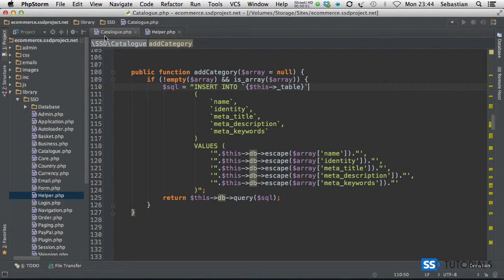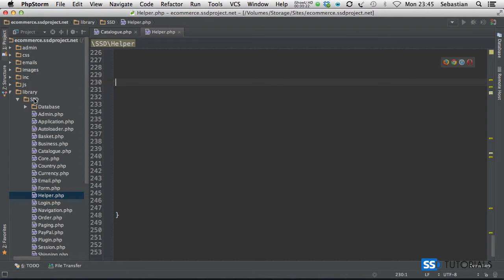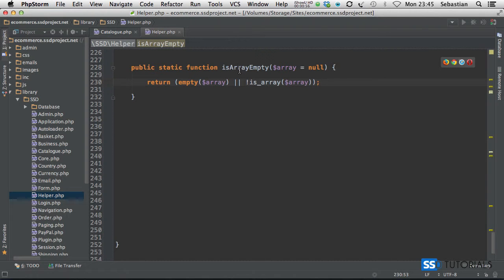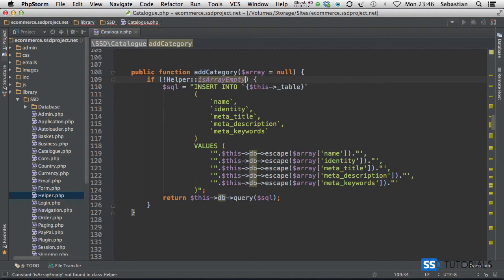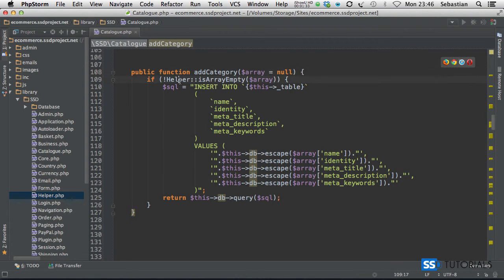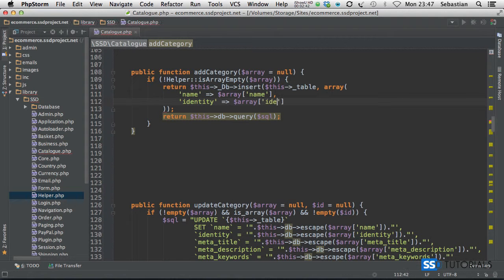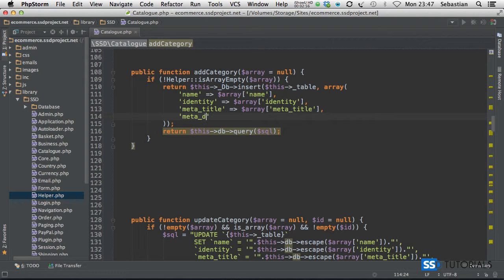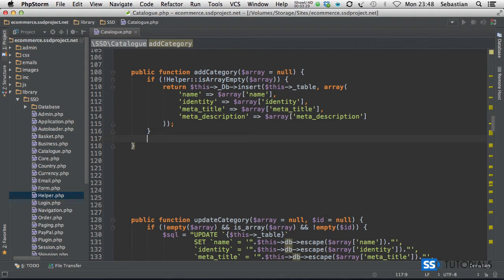06-07: E-commerce application with PHP, MySQL, Ajax and PayPal (Season 4)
Add category